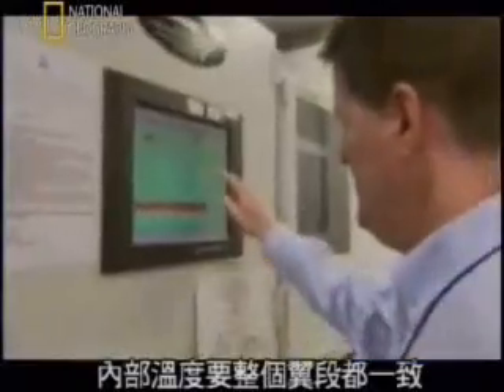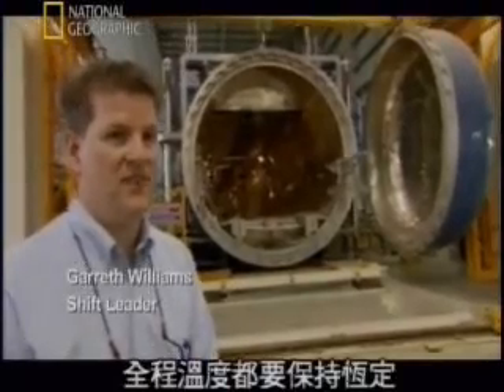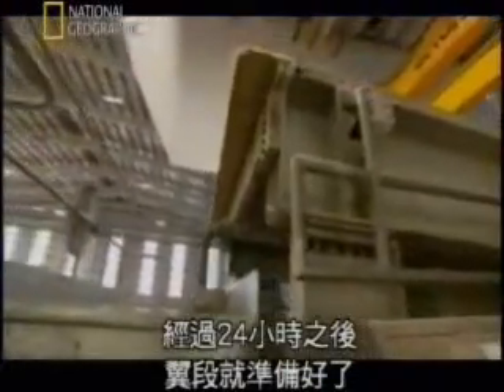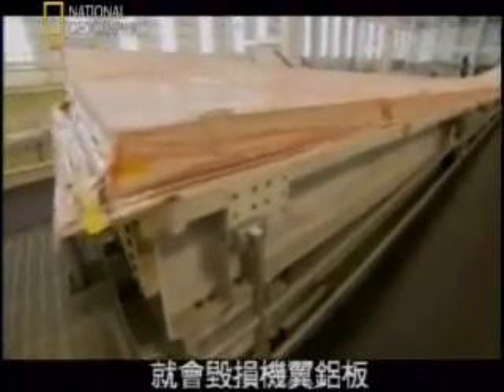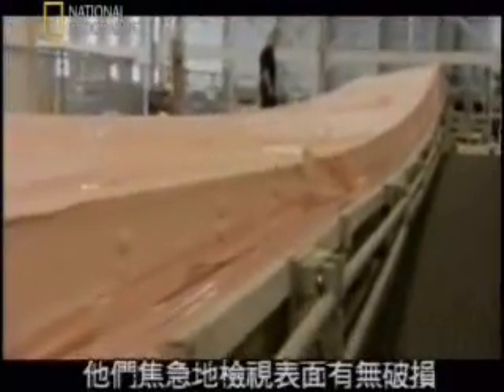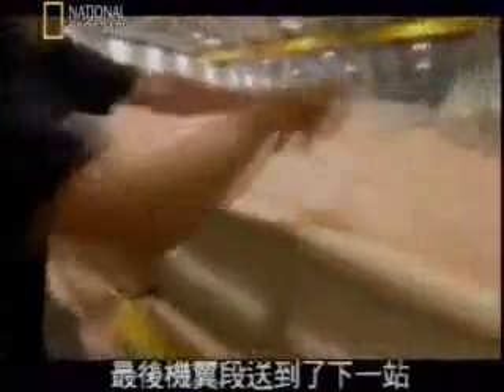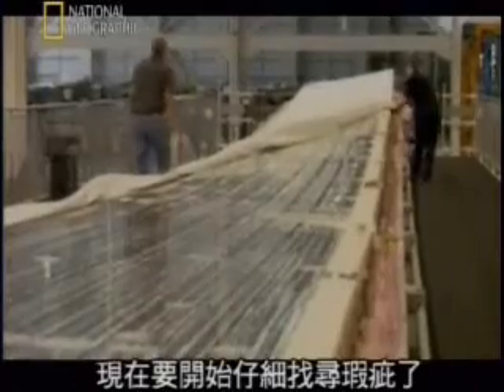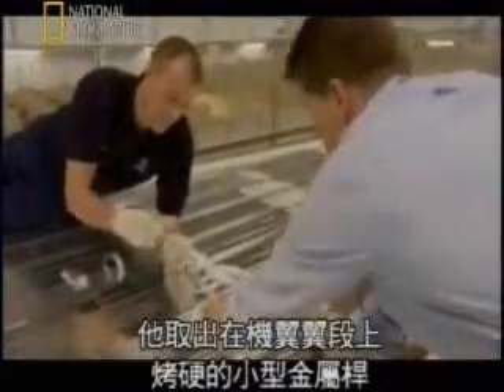Megastructure A380-800 Part3